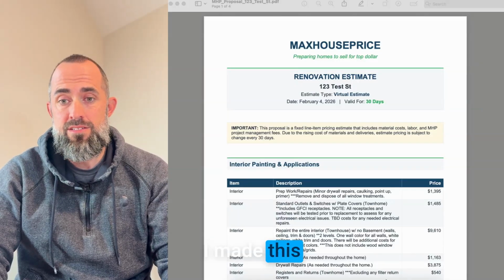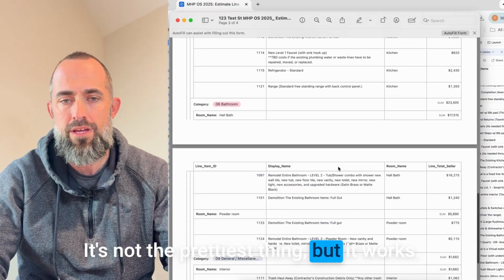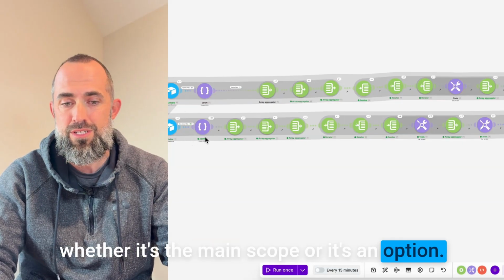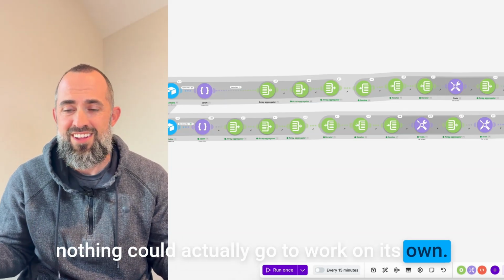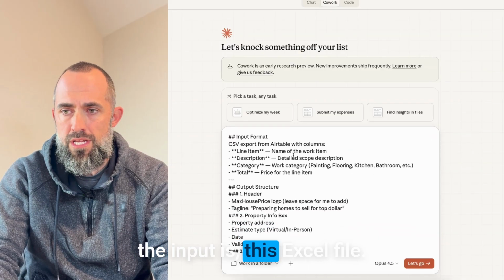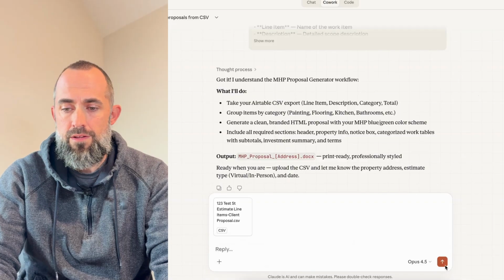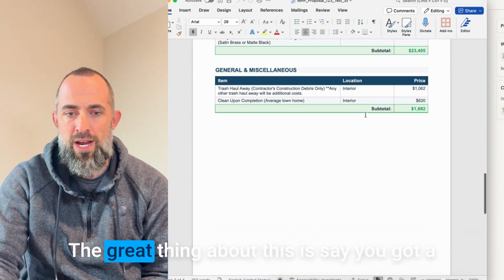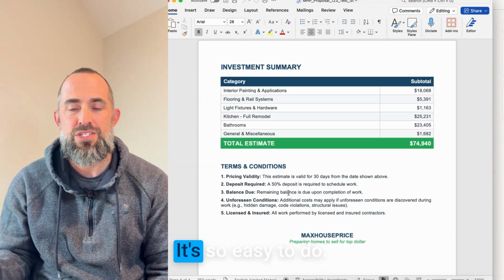I Replaced 30 Hours of Work With One Prompt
I lost sleep building a 33-module Make.com scenario to automate proposals. It worked, but it nearly broke me. Then I discovered Claude Cowork and replaced the whole thing with one markdown prompt in under 2 minutes.

If you're the bottleneck for proposals in your company, this changes everything.

🎯 What you'll learn:
00:00 - I made this from this
00:45 - The line item system in Airtable
01:30 - The Make.com scenario I built
02:30 - Enter Claude Cowork and the markdown prompt
04:00 - Watching Claude Cowork build it live
05:00 - The final proposal walkthrough
05:45 - How your team can customize it
06:15 - Get the template

🔗 Comment "AskTomP" below for the exact markdown prompt file I used in this video!

ABOUT THIS SERIES:
This is part 5 of The Real AI Playbook series. I'm Tom, and I run MaxHousePrice, a multimillion dollar home renovation business in the DMV. I'm sharing the actual tools and systems I use to run my entire company so you can spend less time on repetitive work and more time on what matters.

THE FULL SERIES:
Video 1: I Cleaned 8 Years of Messy Data in 15 Minutes
Video 2: A Spreadsheet is a List. A Database is a Brain.
Video 3: 4 Tools Run My Entire Company. No Developers.
Video 4: I Let AI Loose on 3 Years of Dead Leads
Video 5: I Replaced 30 Hours of Work With One Prompt
Video 6: I Asked My Team 19 Questions. Their Answers Changed Everything.

Claude Cowork (The Hands): Claude.ai

👋 About me:
I'm Tom, CEO of a 8-person renovation company in the DC/VA/MD area. I built all our systems with zero coding background. Now I show other business owners how to do the same.